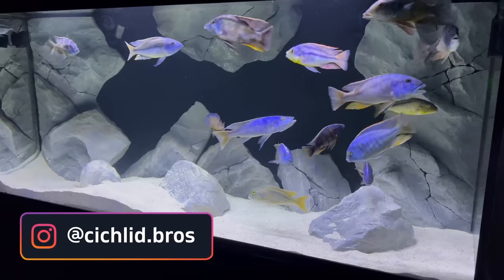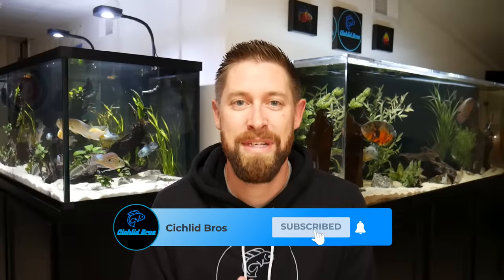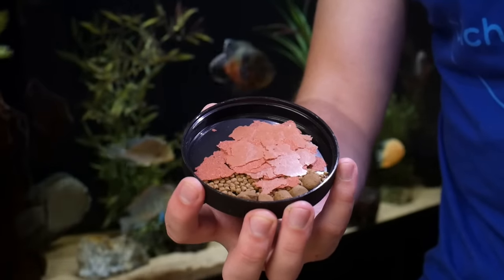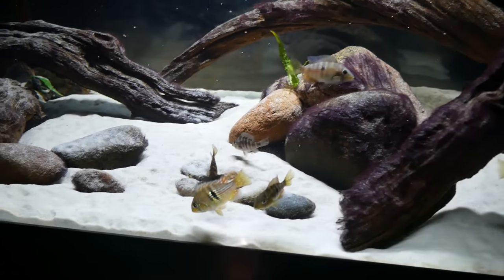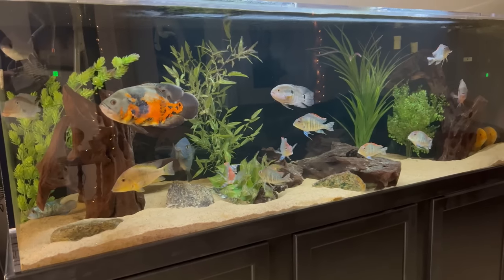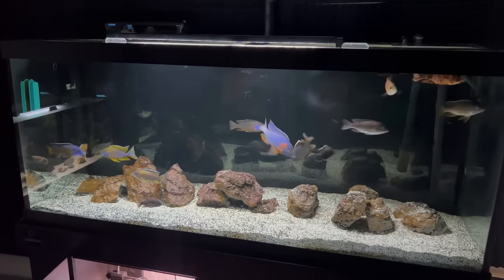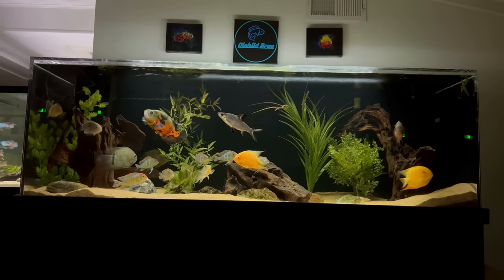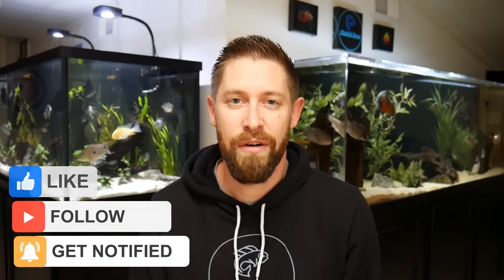How to Make Your Cichlids Color Up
How to Make Your Cichlids Color Up. In this video, we walkthrough 10 tips to bring out the most color as possible in different cichlids.

From water parameters, to diet, to simply having patience, there are a few things to consider when seeking the most vibrant colors in your aquarium fish.